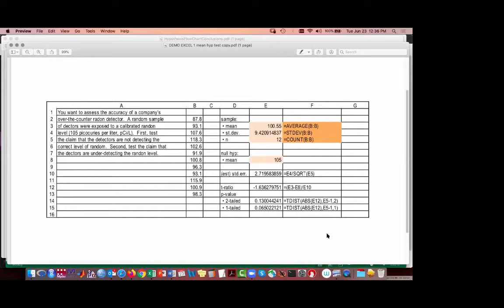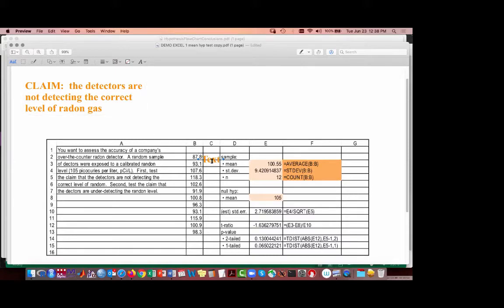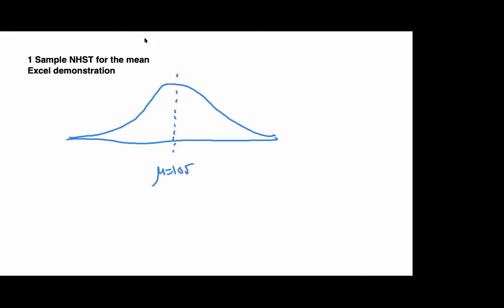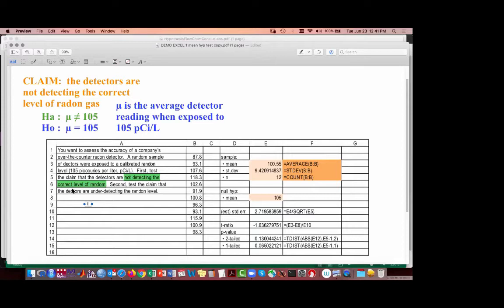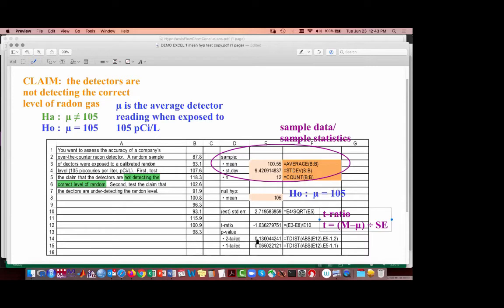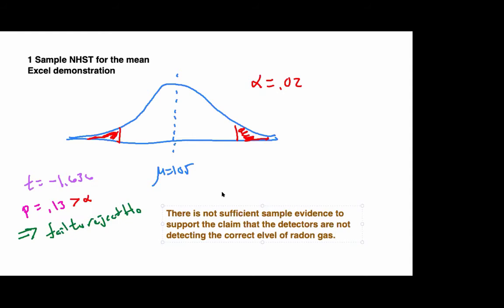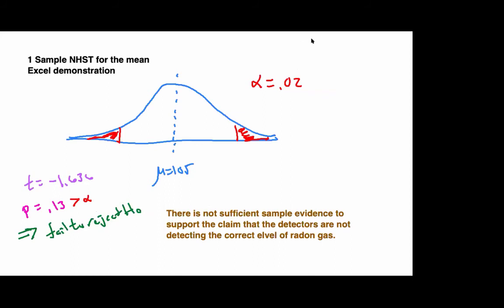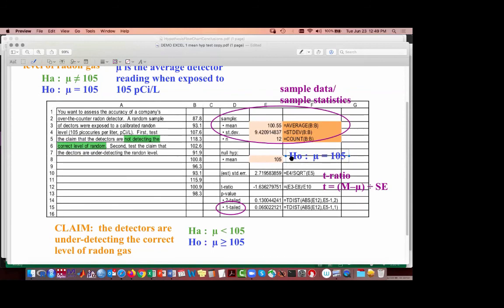Comparing 1- & 2-Tailed NHSTs (single sample mean) Using Excel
This brief video demonstrates a problem using the null hypothesis test for a single sample mean.  The problem is presented as both a 1- and 2-tailed test.  Additionally, the problem is worked out using an Excel template (that can be retyped into Excel to be used for any similar problem).